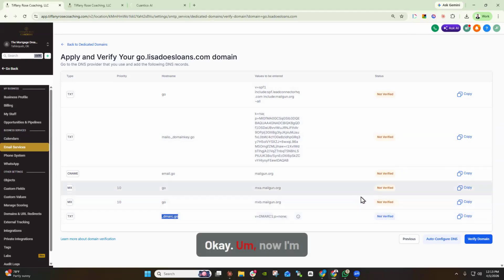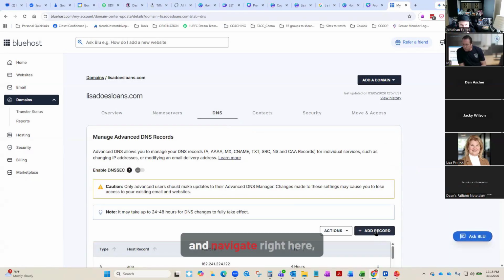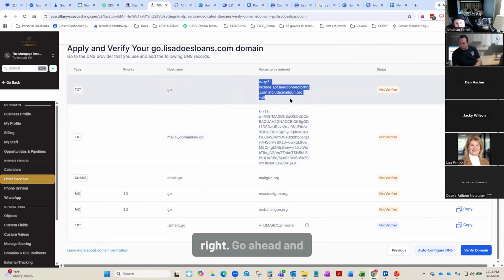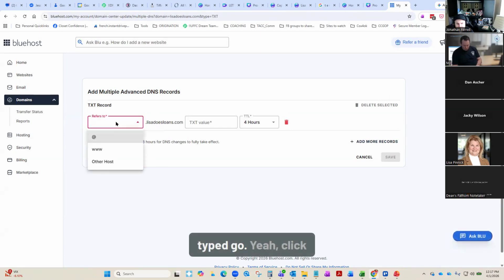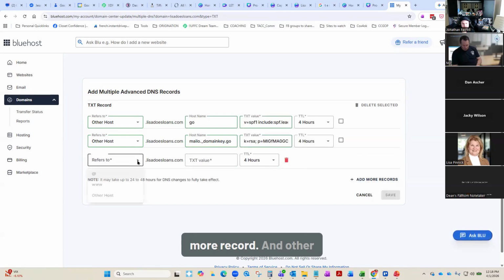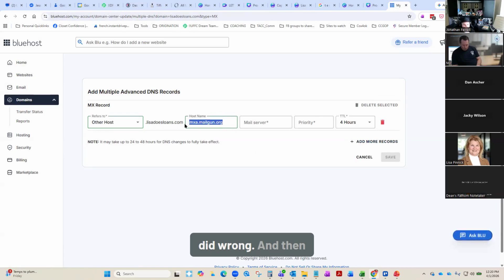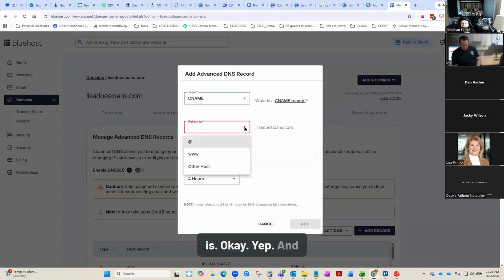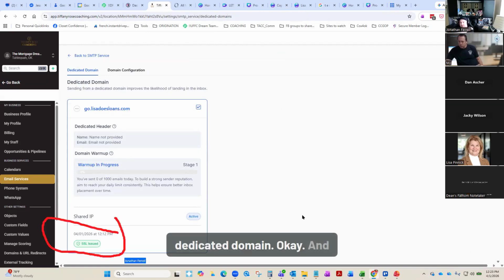GoHighLevel Email DNS: SPF, DKIM & DMARC Setup (Step-by-Step)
One missed DNS record is the difference between landing in the inbox and landing in spam, forever.
Email authentication comes down to a handful of DNS records, SPF, DKIM, and DMARC, plus the TXT, MX, and CNAME entries you add at your registrar to verify a dedicated sending domain in GoHighLevel.
Who this is for: loan officers who have a dedicated domain and need to authenticate it so inbox providers trust their mail.

This is a live, click-by-click walkthrough of adding the required records (including the often-missed DMARC record) at your domain registrar. Follow along step-by-step to get your domain authenticated and green-checked so providers trust your mail instead of dumping it in spam.